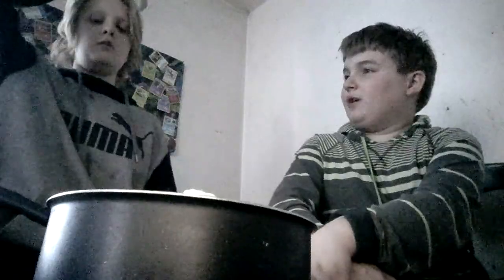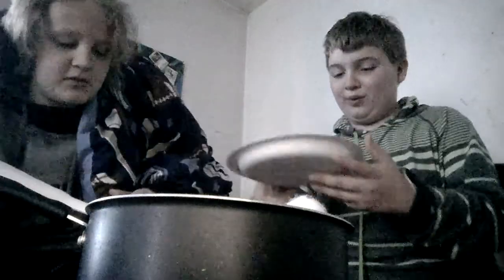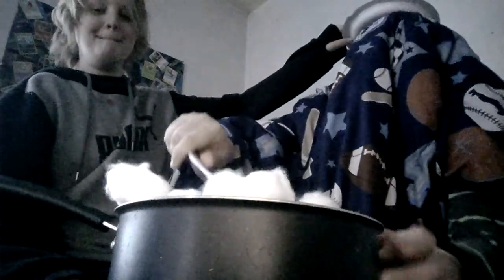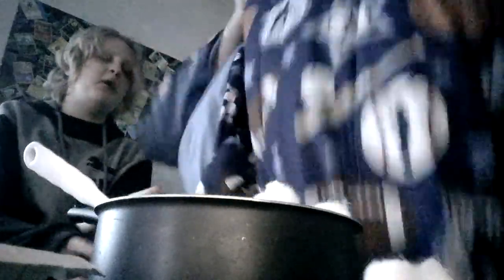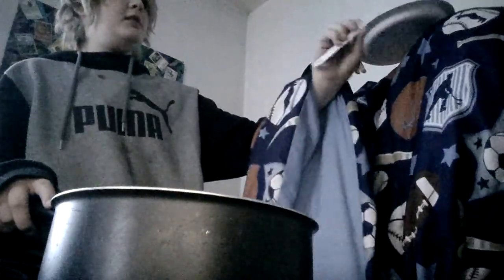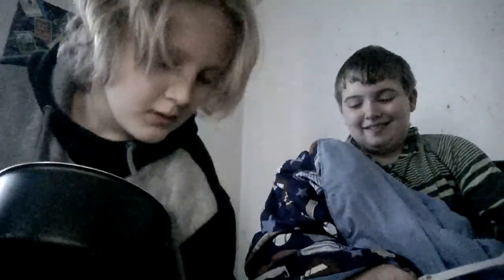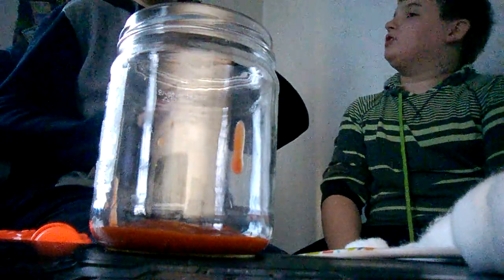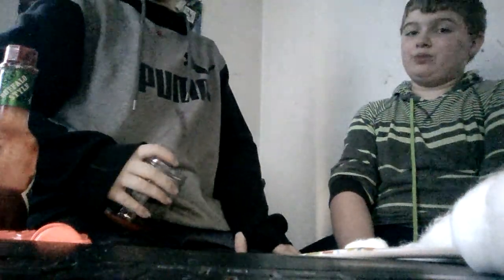cottenball challenge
Description